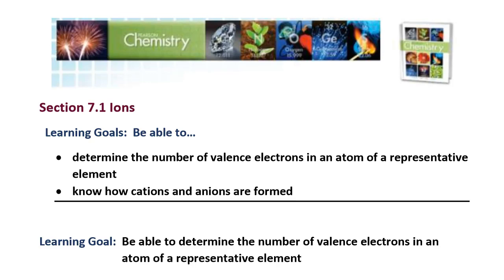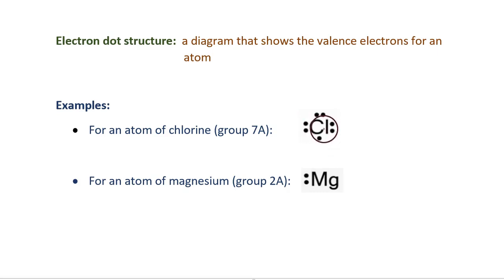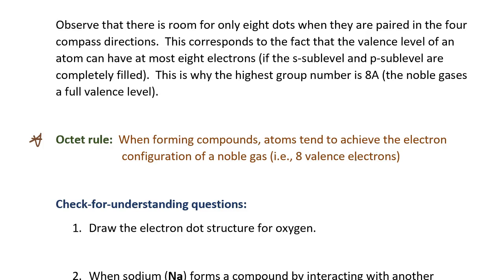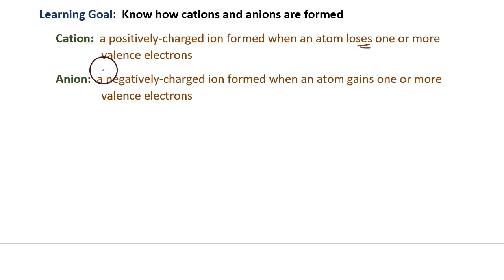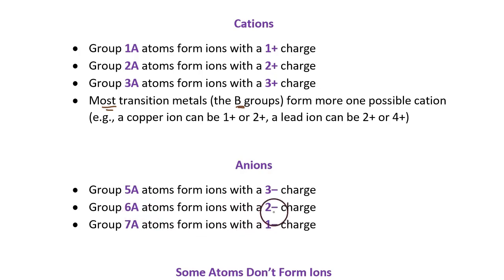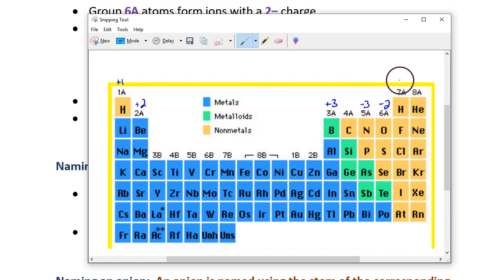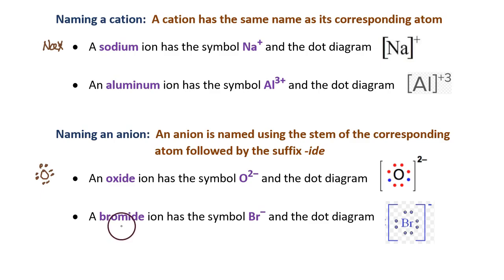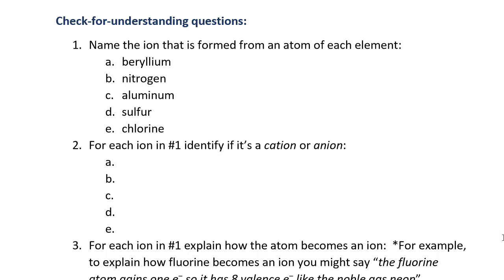Lesson 7.1 Ions